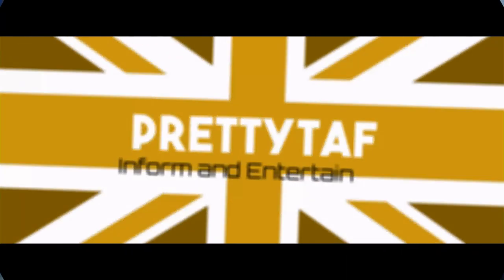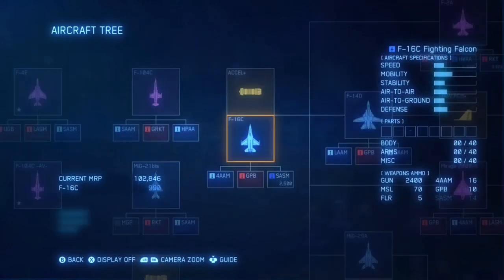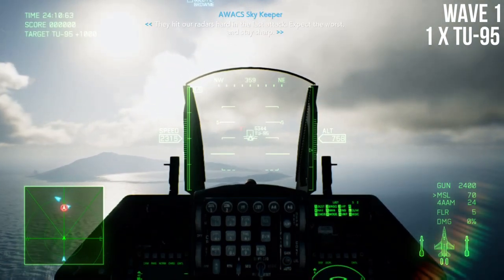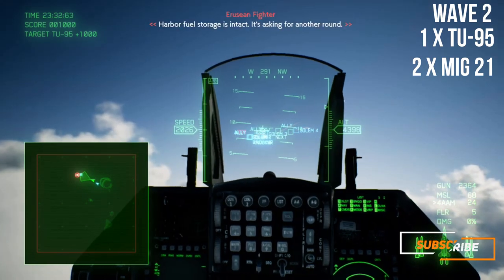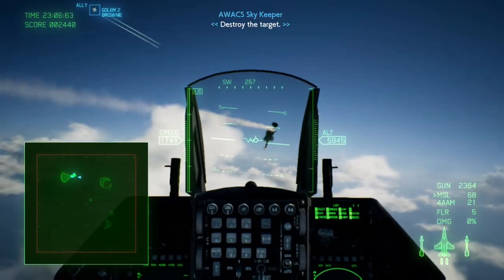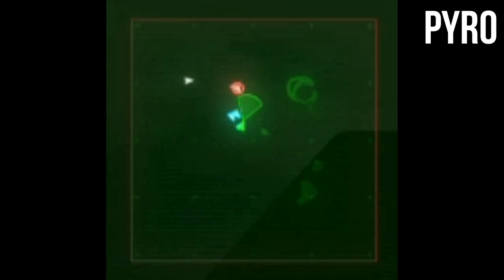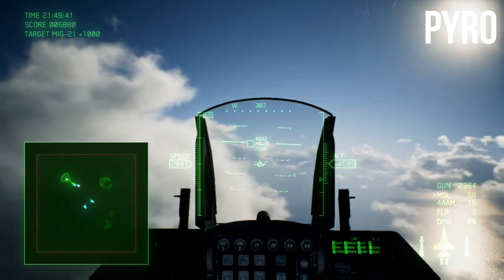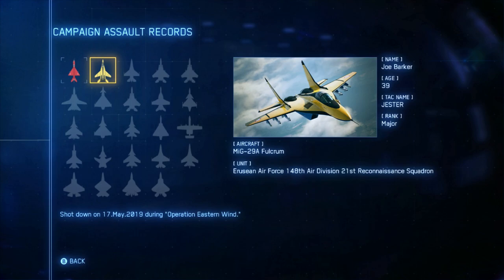How to find Operation Deer Horn Ace MiG-21 Pyro "Mission 1 Charge Assault"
Unsure how to unlock the third special skin for the MiG-21Bis Fishbed in Ace Combat 7: Skies Unknown? Then you have come to the right place.

During Operation Deer Horn, The code-name for the first mission of the game, AKA Mission 1 Charge Assault.
You have to complete a certain criteria for the special aircraft to spawn in, in this instance it is to shoot down multiple enemies during said operation, In this guide I show you simply how to make the special aircraft appear, and then how to unlock it!

As part of an ongoing series I am going to show you how to unlock, find and shoot down all the special aircraft in the Campaign  Assault Records in Ace Combat 7. Gaining all of these skins may contribute to a secret achievement or the Bird Of Prey achievement.

TIMELINE MARKERS
Wave 1 Destroyed - 01:32
Wave 2 Destroyed -  02:20
Wave 3 Destroyed - 02:58
PYRO Appearance - 03:20
PYRO Destroyed - 04:17